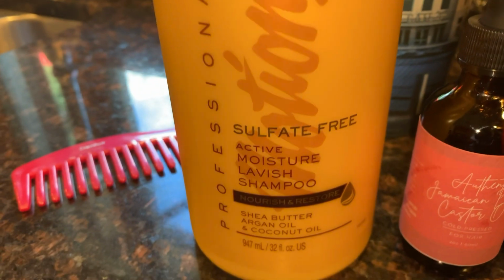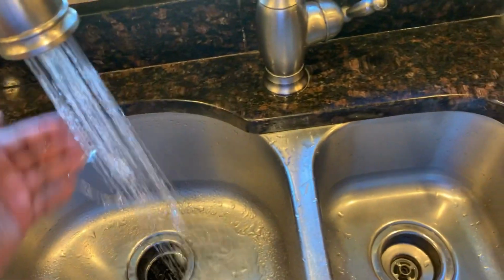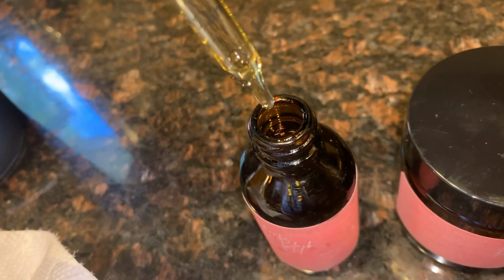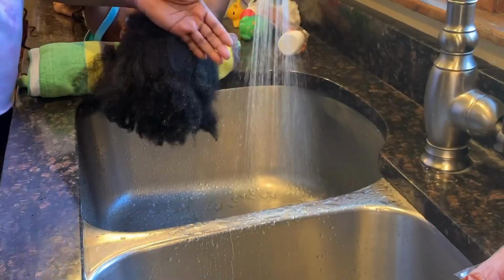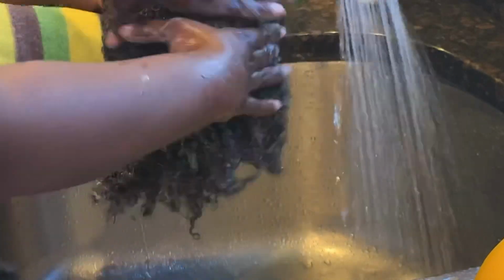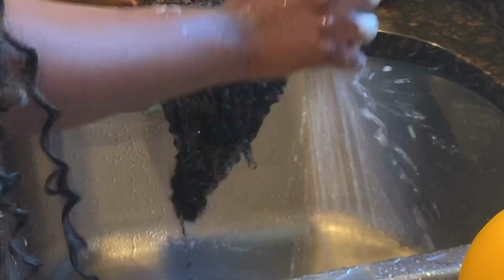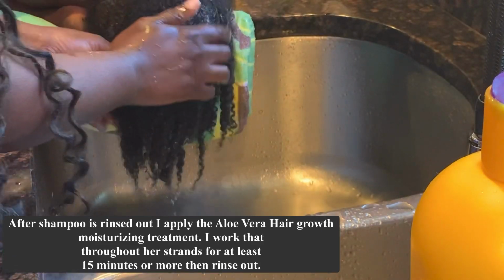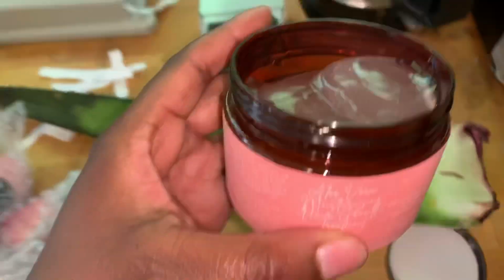CHILD SUMMER HAIR GROWTH ROUTINE| ALOE VERA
This is VERY affordable/budget friendly and gentle. Aloe vera works for all hair types and is great for mostly all kid’s ages. THIS IS A GREAT ROUTINE for those who want to use a method to help their child’s hair grow and moisturize it fast!  SUPER HYDRATING FOR DRY HAIR!! Research shows The many ingredients can be helpful in growing, strengthening and making your child’s hair healthy  (adults can use it too). Enjoy

I also use AUTHENTIC JAMAICAN BLACK CASTOR OIL TO GROW MY DAUGHTER’S HAIR.

The authentic jamaican black castor oil sells out very quickly and i restock it as quick as i can in various sizes offered at various prices to accommodate different peoples’ budget your best option is to follow us on social media to stay updated on when the products are restocked or buy multiple when available Thanks!